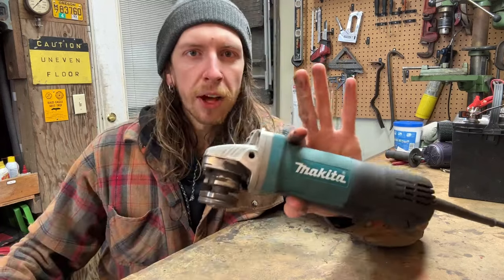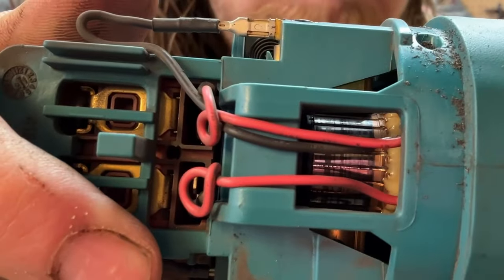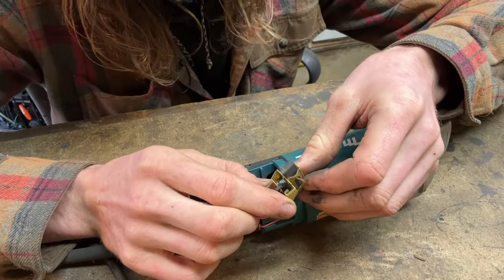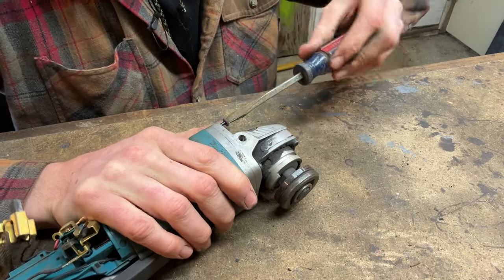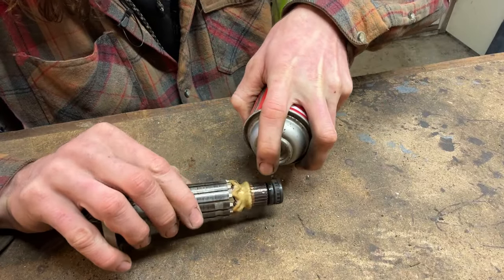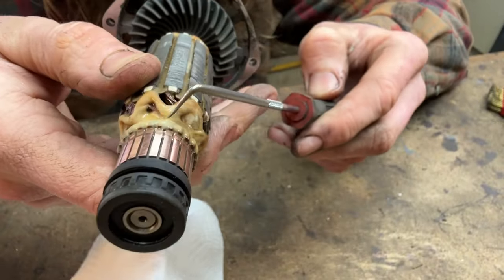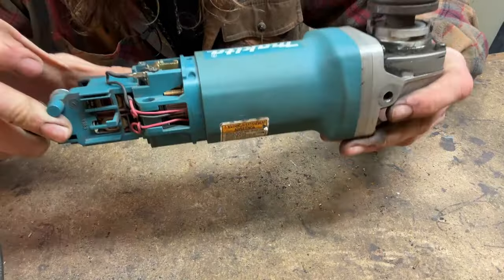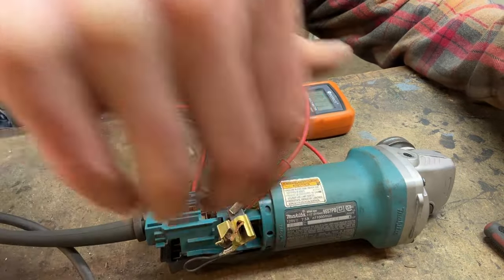I've never seen a motor fail like this! Makita grinder diagnosis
This Makita grinder (Model 9557PB) hasn't had a hard life, but it's died a quick and mysterious death. Whodunit?

00:00 - Disassembly
02:11 - Cleaning commutator
05:56 - Testing field windings
08:12 - Testing armature windings
09:22 - Conclusions